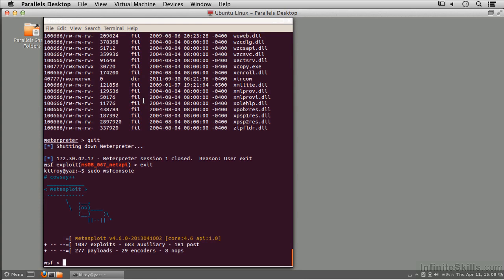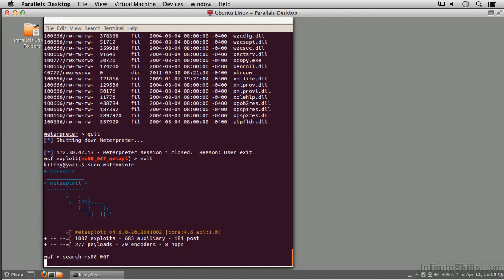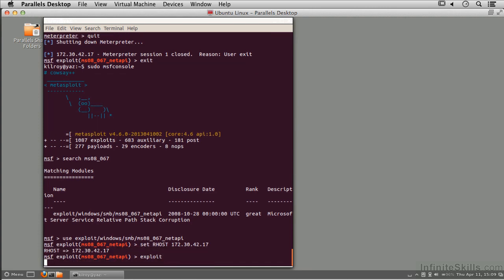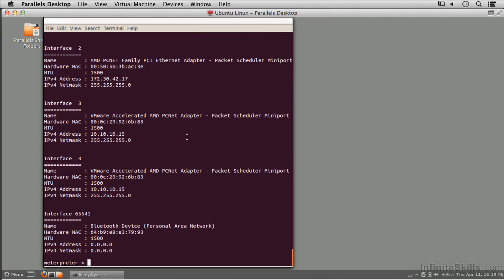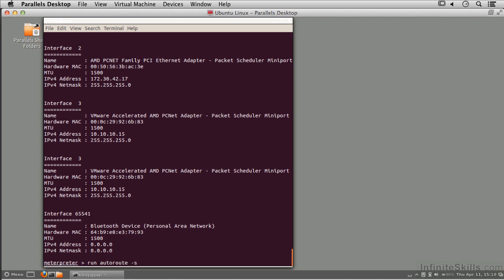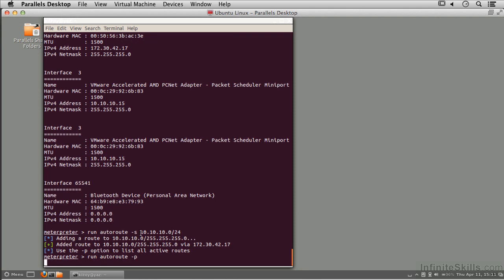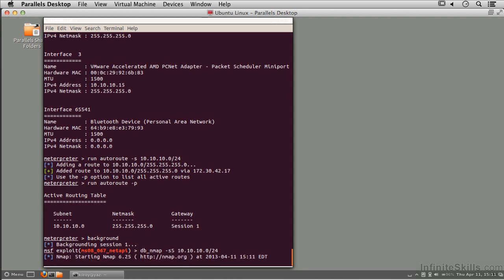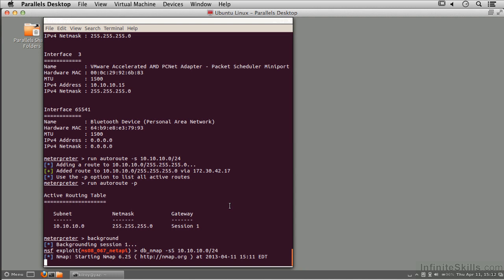05 13 Hacking and Penetration - Pivoting